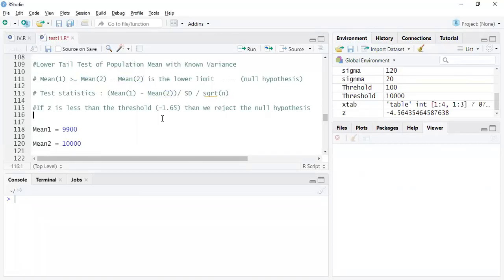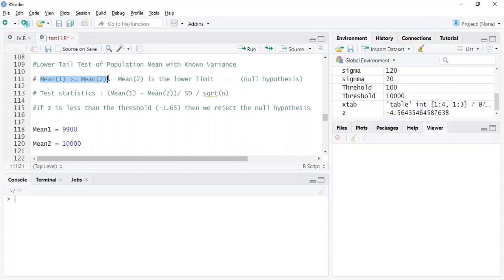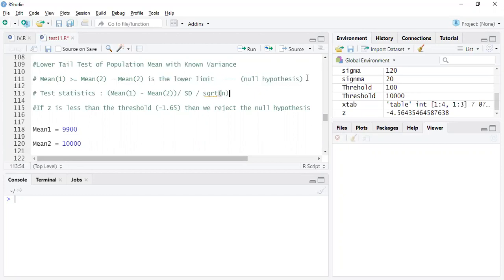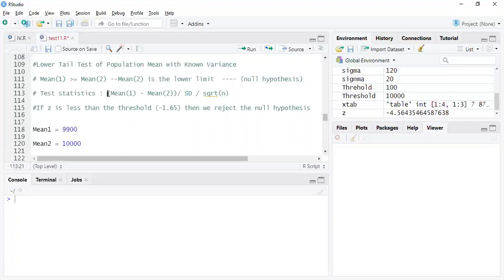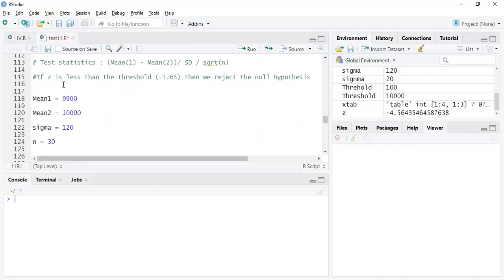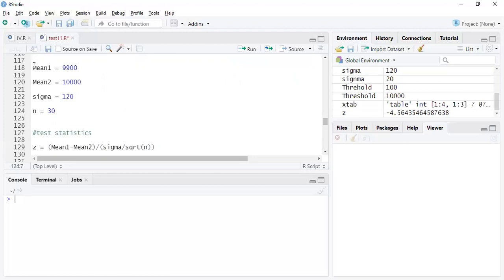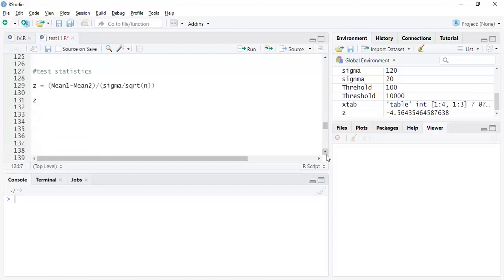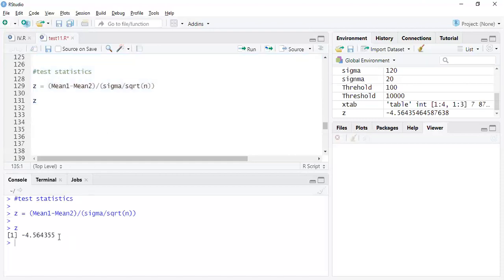Left Tail Test of Population Mean with Known Variance | Hypothesis testing | Statistics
In this video I discuss about the one side hypothesis test for mean comparison.